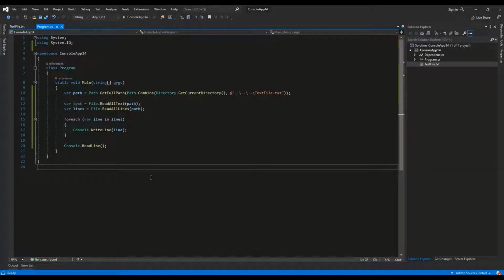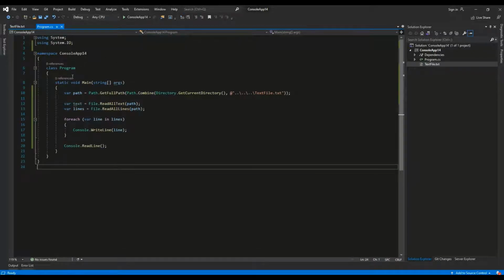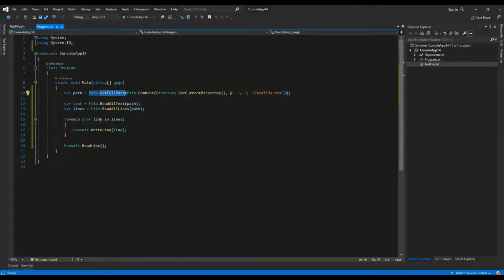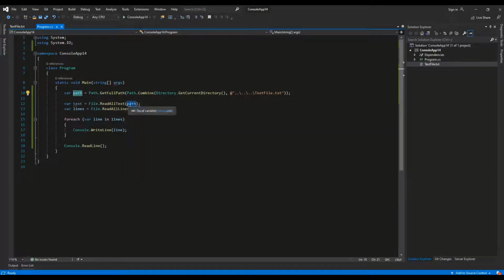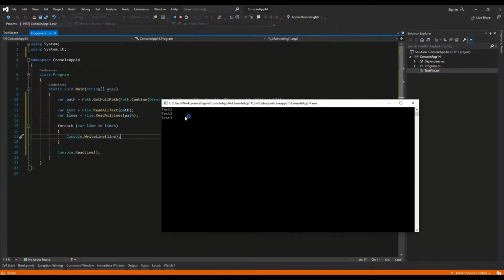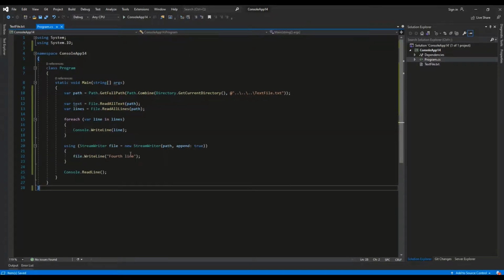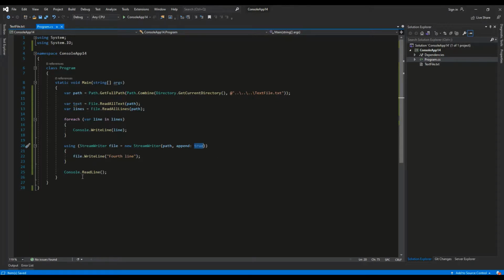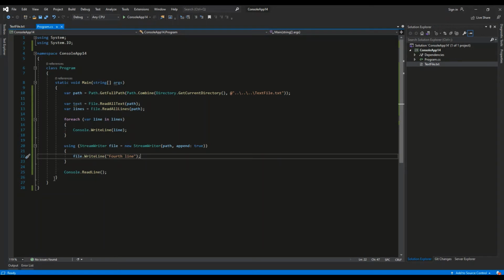Reading And Writing Into Text File in C#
In this video I explain how to read and write into text file using C#.